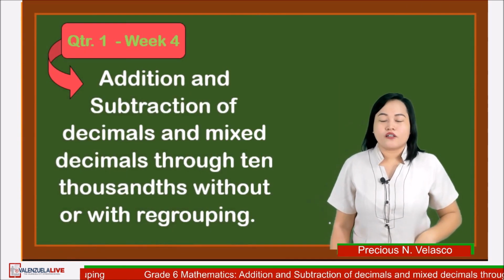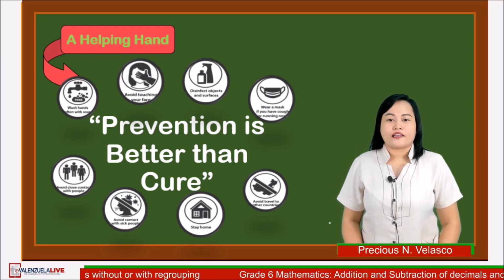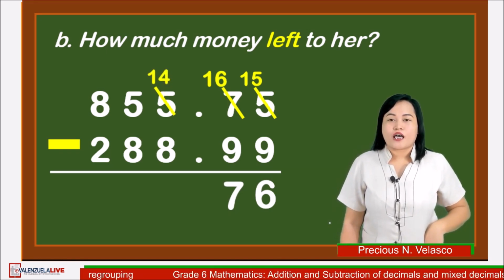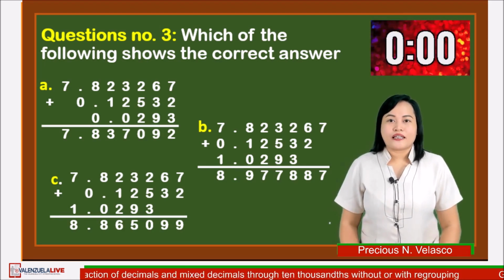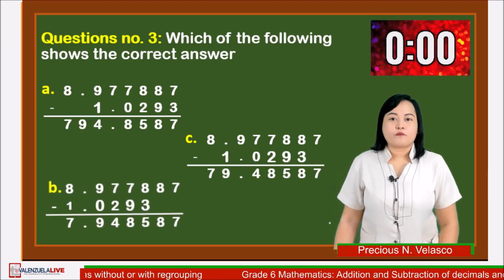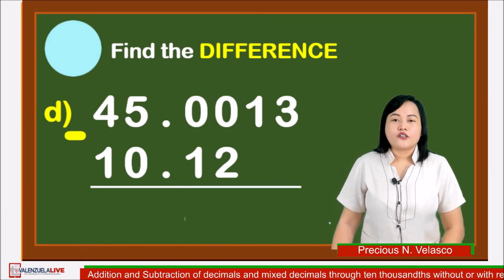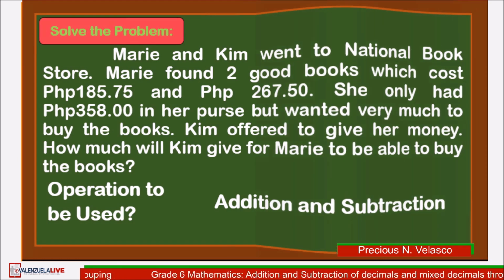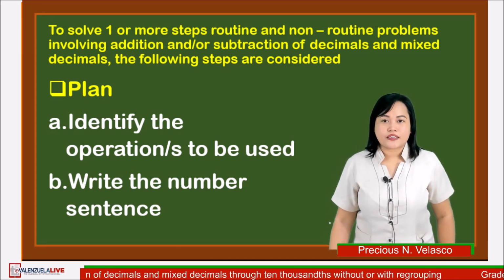Addition and Subtraction of Decimal Numbers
Hi , Teacher Precious here, if your looking for video lesson specially in Math feel free to watch this video...